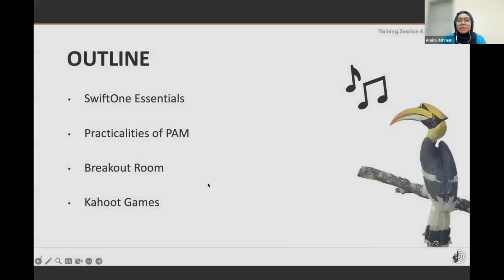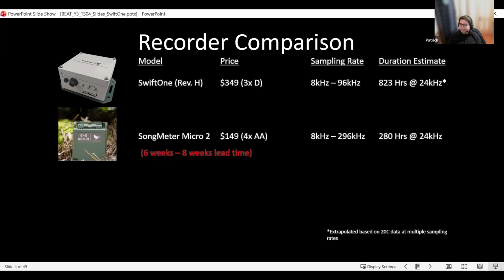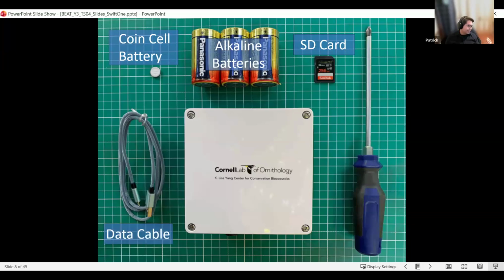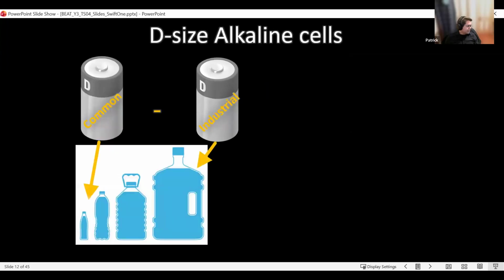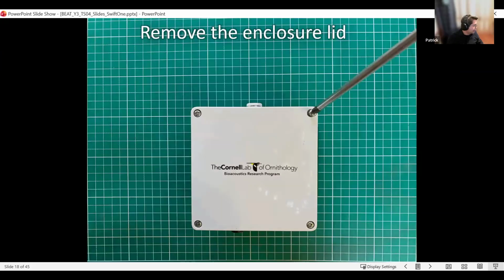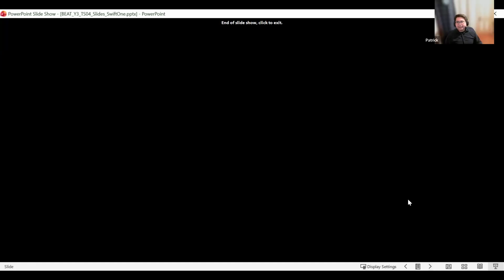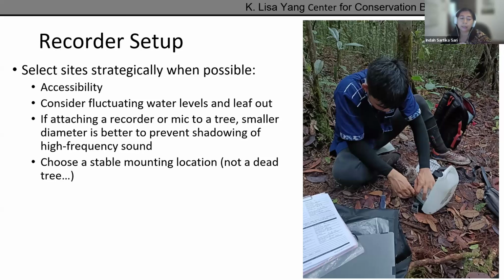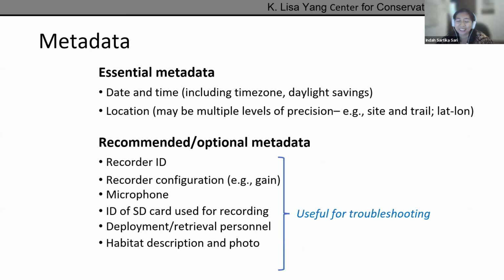Training Session 4: Deployment Practicalities and SwiftOne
Session 4 is a technical session covering everything you need to know to set up and deploy your SwiftOne recorder. Guest trainers Indah Sari and Patrick Chaopricha share about deployment tips and tricks, recorder hardware, and key settings like gain and sample rate.

We close with breakout rooms activities for teams to discuss their deployment plans.